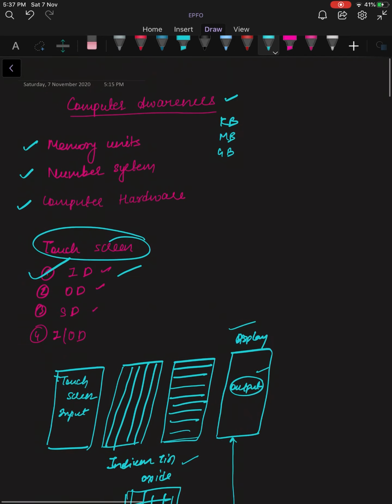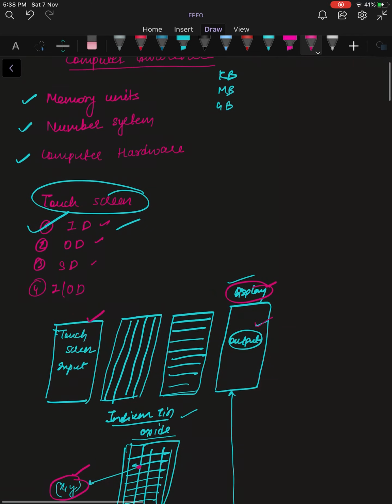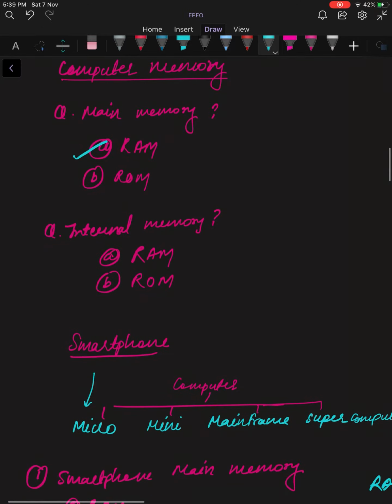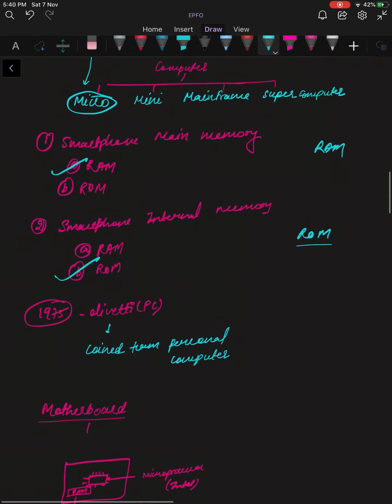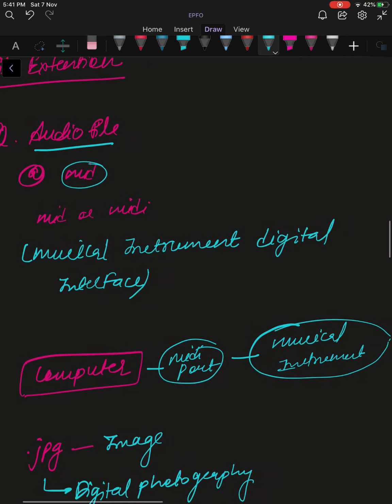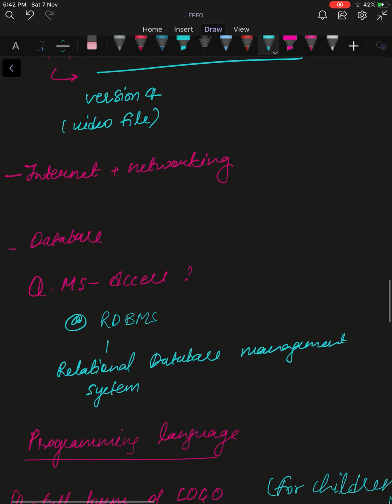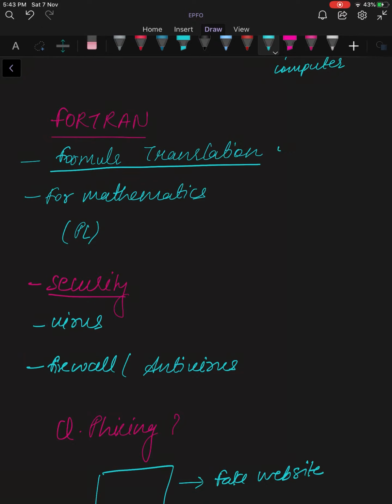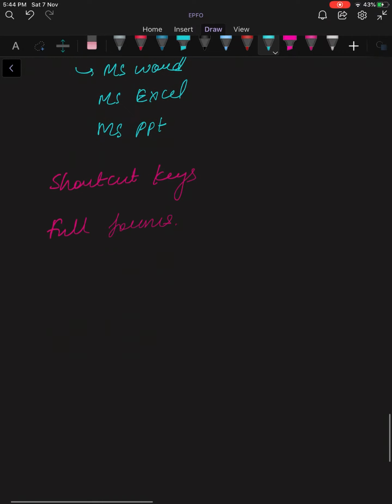EPFO Syllabus Introduction